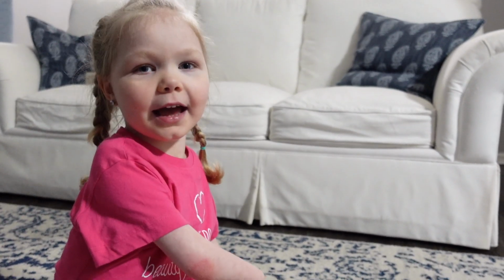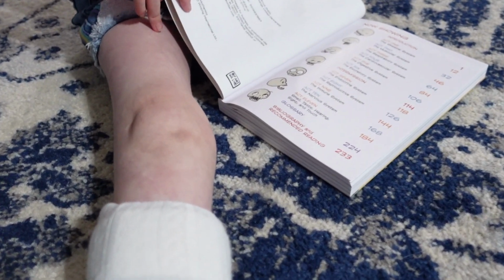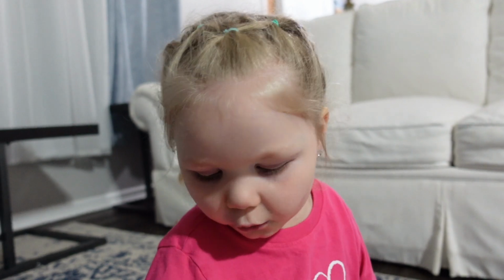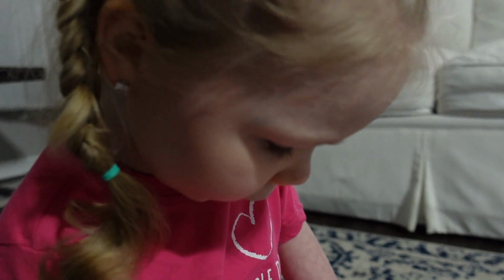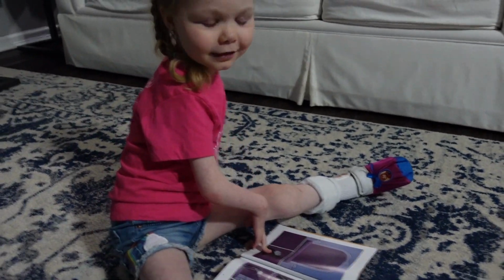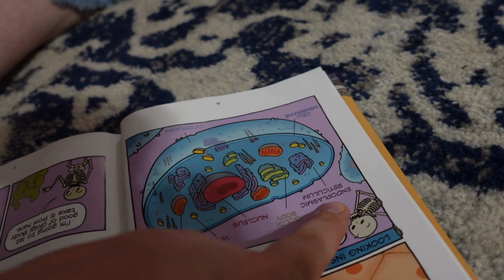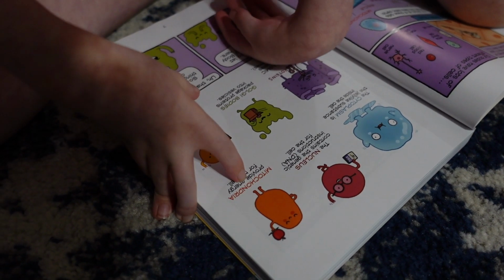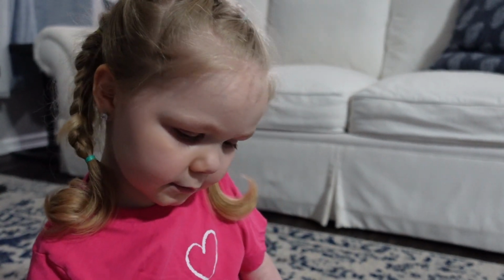LOOK what she found - Ana shares her NEW BOOK!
I bought Ana this new body book and she's really digging it! Check it out! She found something REALLY COOL inside!

New here? Have questions? Looking for merch? Want to follow Ana's acting career? Interested in learning more about Ana's condition? Find everything all in ONE place now!